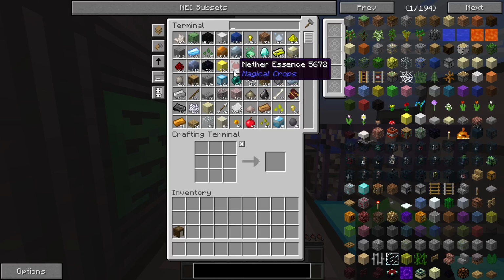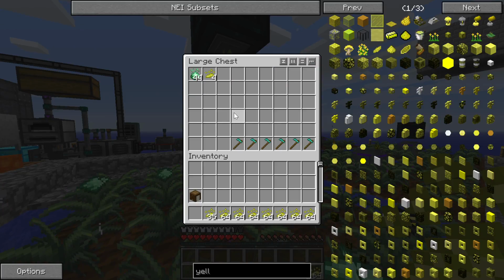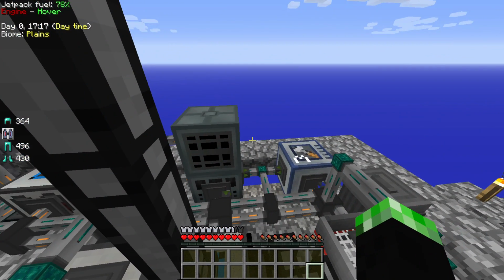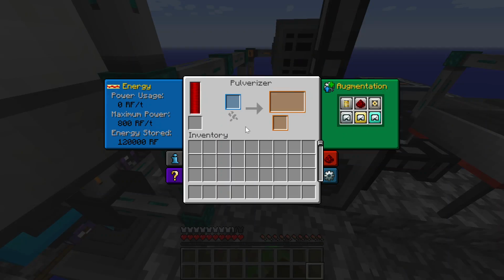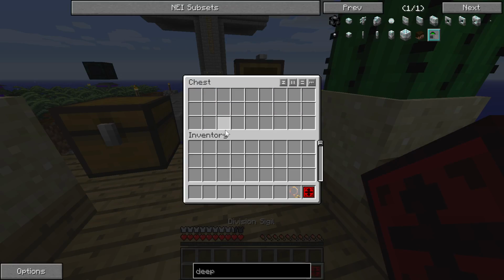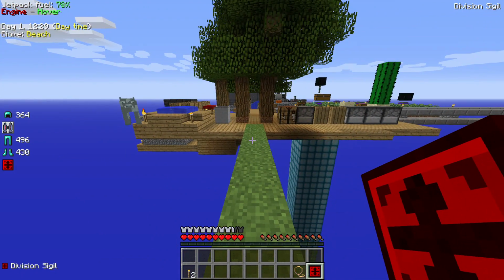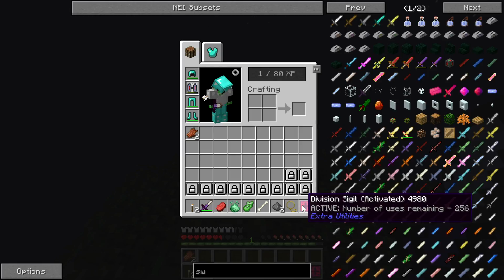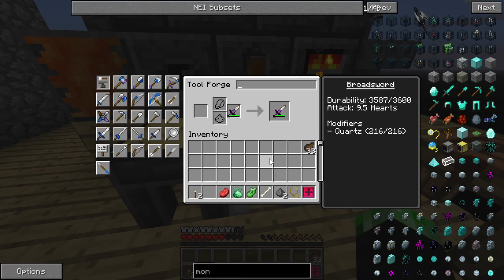Sky Factory EP 27 - A DIVISION SIGIL!!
In this episode of Sky Factory we are gather resources to be almost invincible!